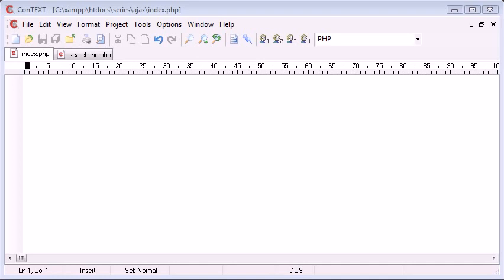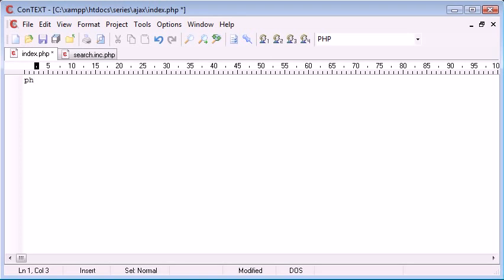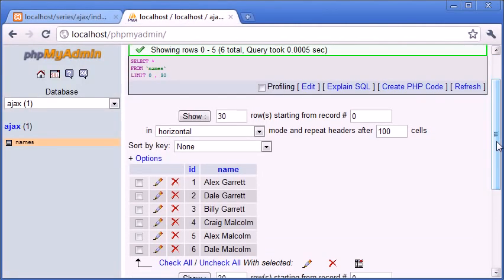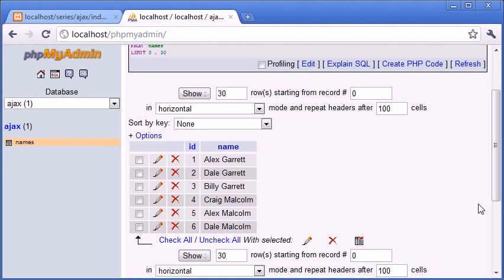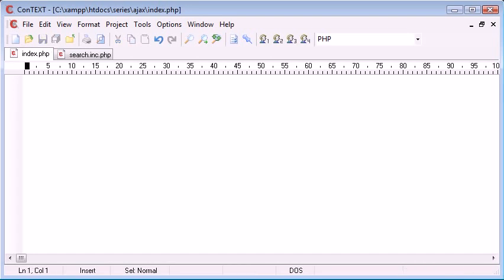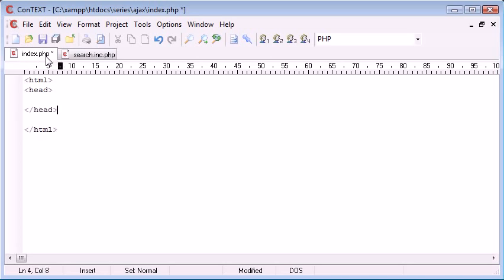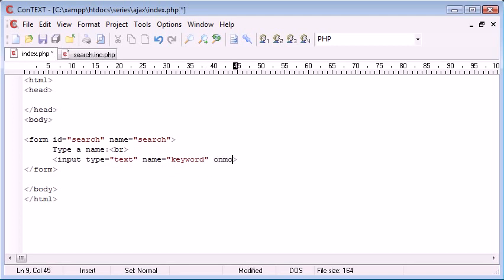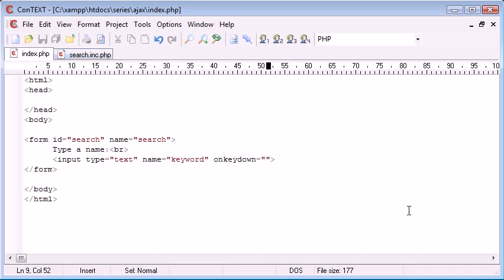Beginner PHP Tutorial 175 Auto Suggest Application Part 1